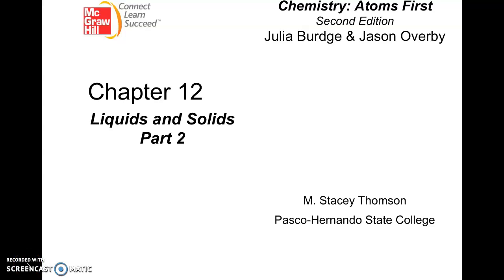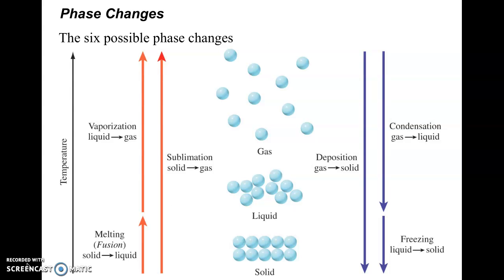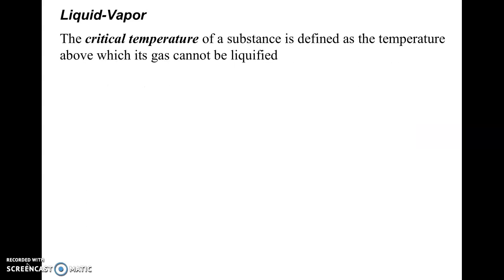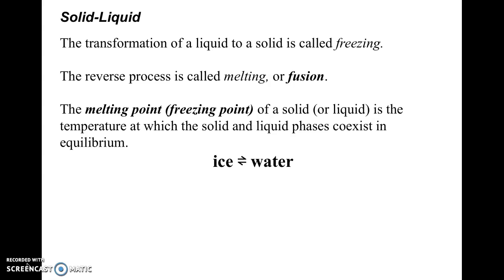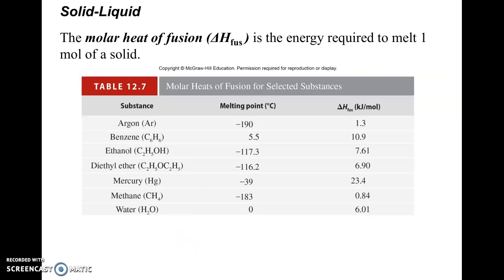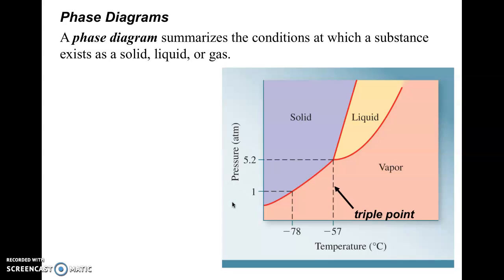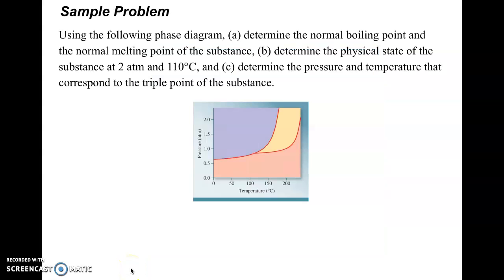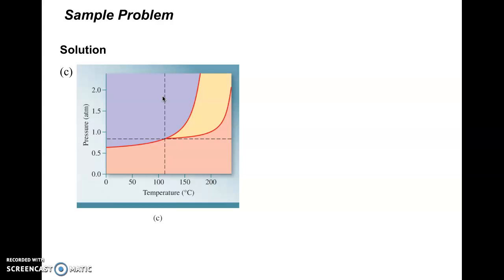Chp 12b: Phase Changes